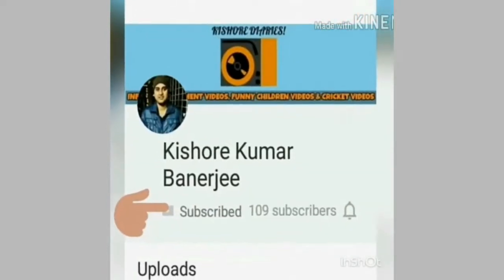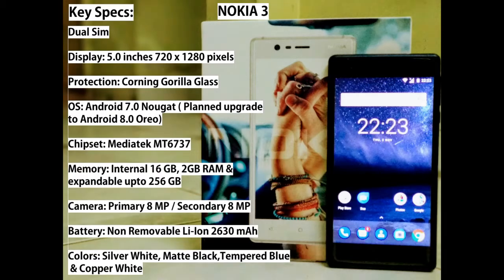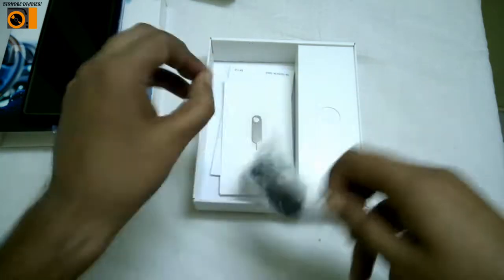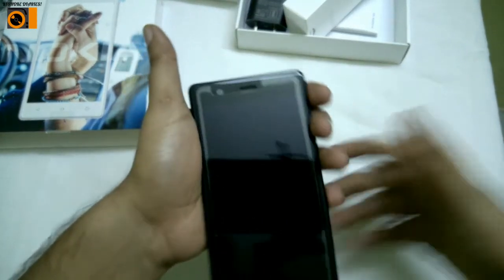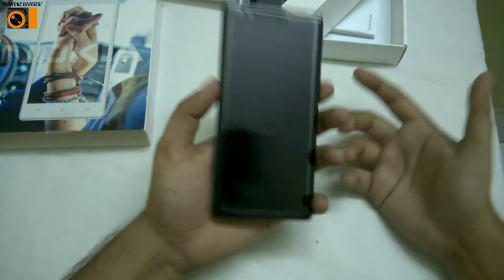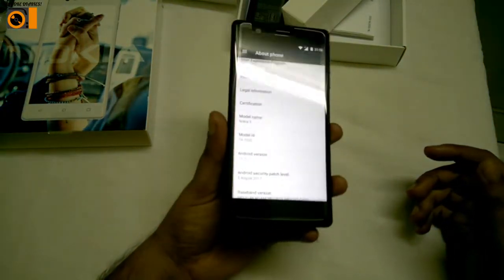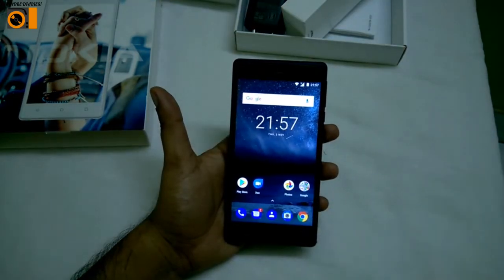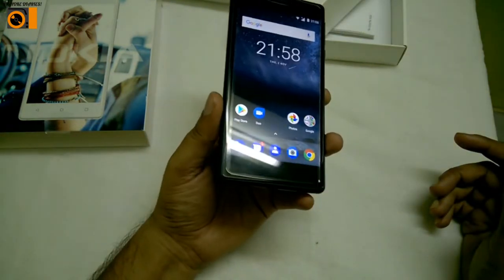Nokia 3 unboxing| Nokia 3 First impressions| Nokia 3 hands on review| Nokia 3 android phone unboxing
Nokia 3 unboxing| Nokia 3 First impressions| Nokia 3 hands on review| Nokia 3 android phone unboxing: FACTS

Nokia 3 is the first android smartphone from Nokia. Nokia 3 is manufactured by HMD global Pvt. Ltd.Android Phone of price range 9500 INR (Approx.). Nokia 3 has 5.0 inches LCD capacitive screen with dual sim. Nokia 3 is a 4g handset. Nokia 3 screen resolution is 720 x 1280 pixels. Nokia 3 has Android 7.1.1 (Nougat) & has a planned upgrade up to Android 8.0 (Oreo). Nokia 3 has 16 GB Internal Storage with 2 GB of RAM & can be expanded up to 256 GB. Nokia 3 has 8 MP Primary Camera & 8 MP Secondary Camera. Nokia 3 has 2630 mAh Non removable Li-Ion battery.

This video is a Nokia 3 unboxing video giving the first impressions & a hands on experience of Nokia 3.

Nokia 3 unboxing| Nokia 3 First impressions| Nokia 3 hands on review| Nokia 3 android phone unboxing: Video Highlights